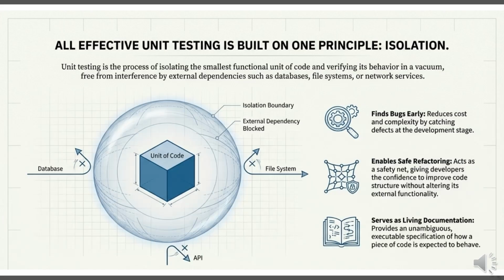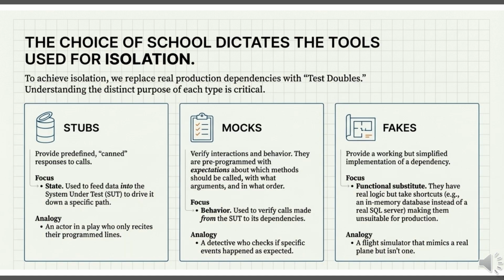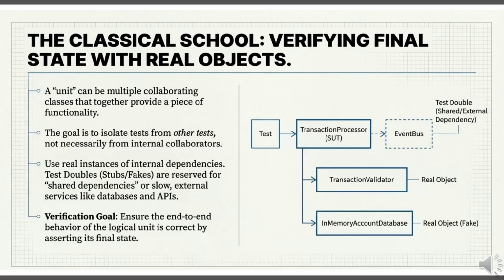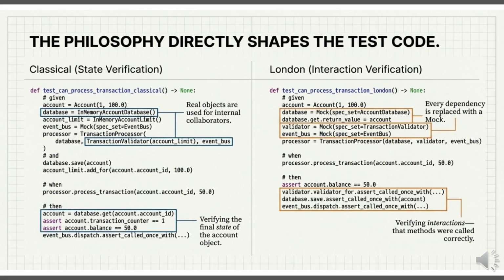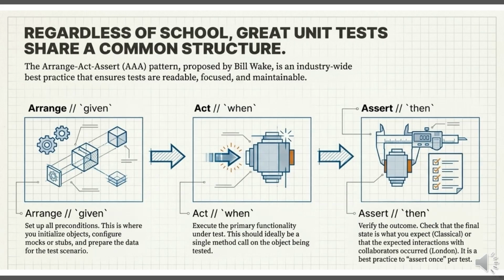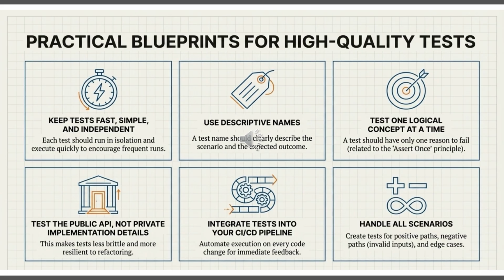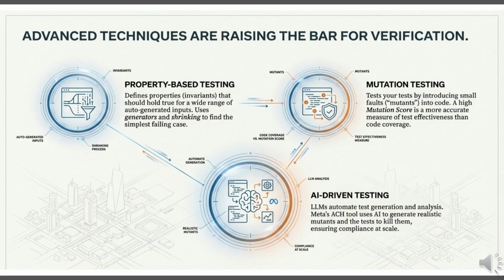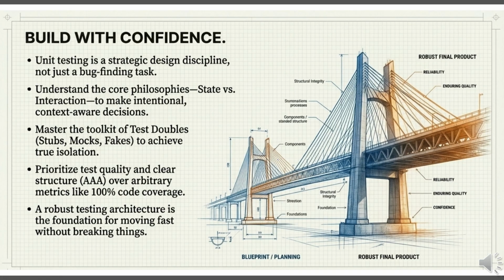Unit Testing Explained: Classical vs London | Best Practices, Mocks, AAA & Coverage Myths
🔍 Want to master unit testing in software development? This video breaks down the two dominant schools — **Classical (State-Based)** and **London (Interaction-Based)** — with clear examples, pros and cons, and best practices.

✅ What you'll learn:
- The difference between Classical and London testing styles
- How mocks, stubs, and fakes work in isolation
- Why the AAA pattern is essential for clean test structure
- The truth behind code coverage myths
- Advanced techniques like mutation testing and AI-driven verification

🎯 Whether you're a beginner or seasoned QA engineer, this guide will help you write **high-quality, maintainable tests** that build confidence — not just coverage.

💬 Got questions or want to share your testing philosophy?